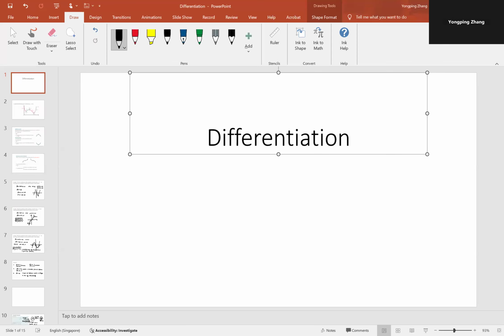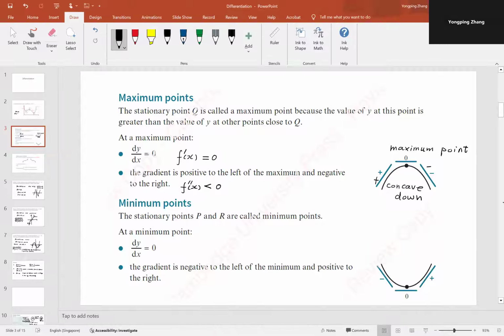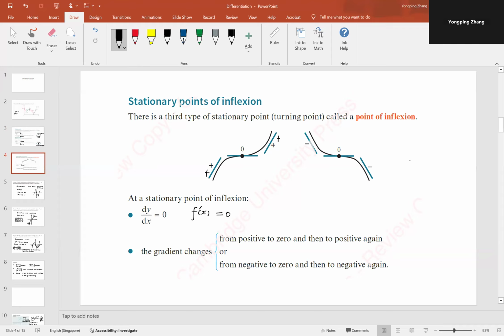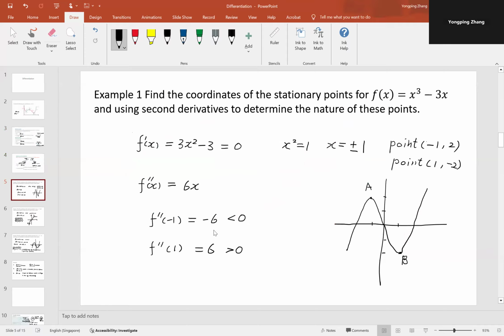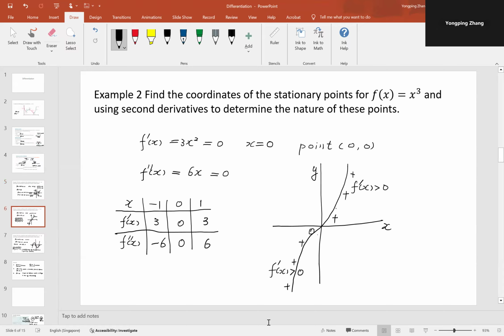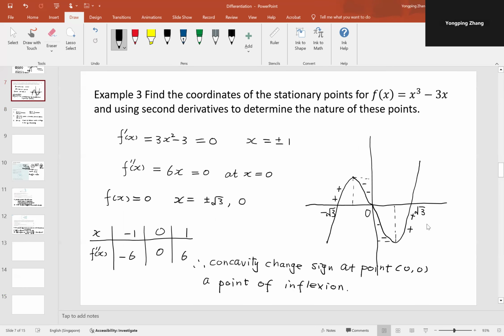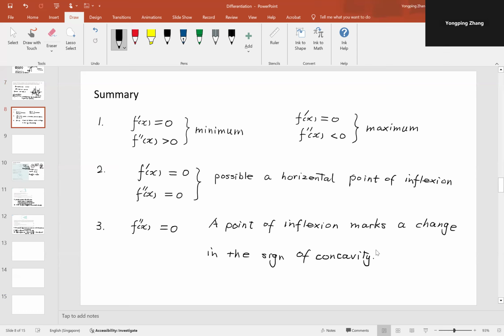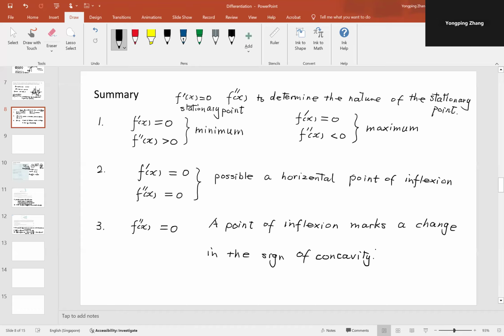A level Mathematics: differentiation